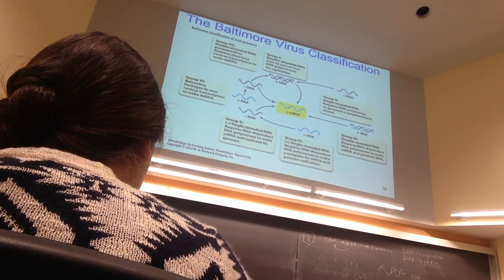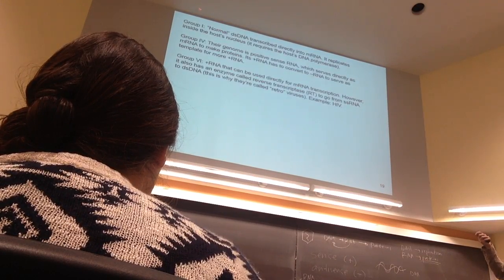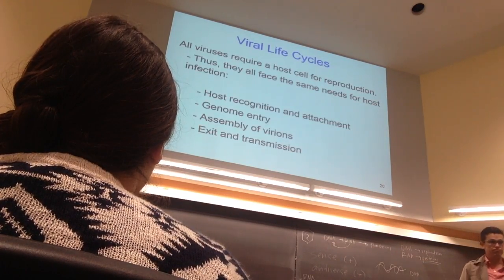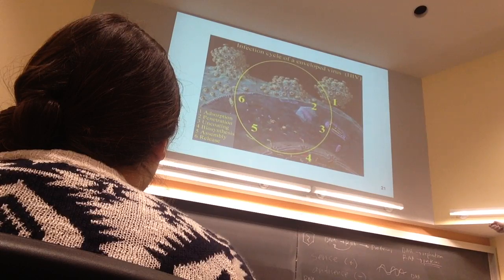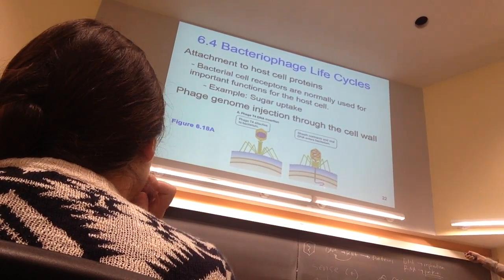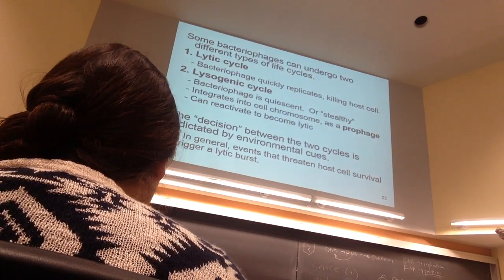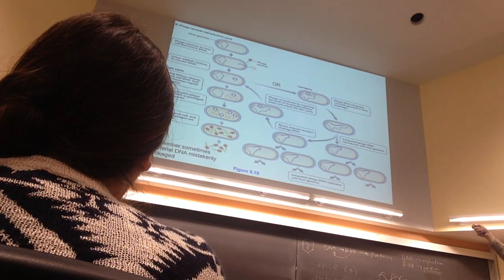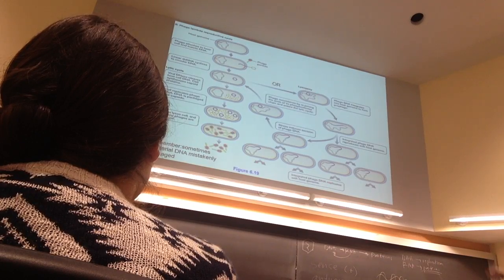Last 17 min of ch6